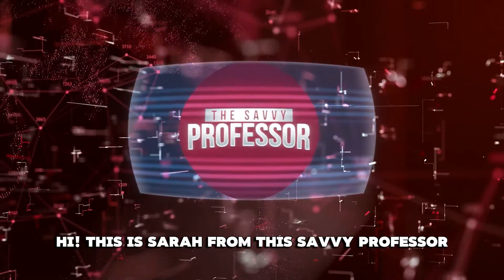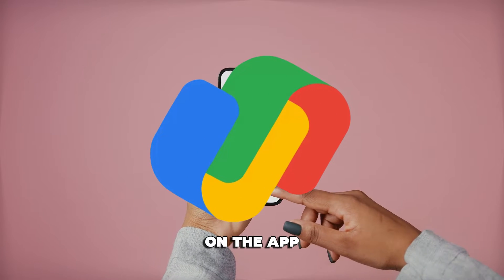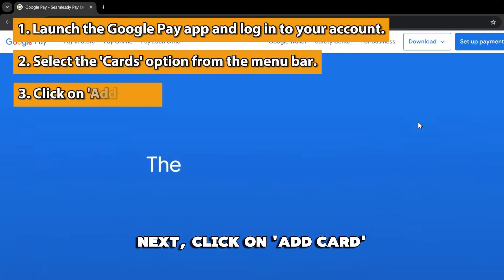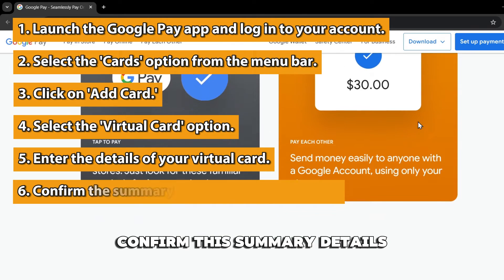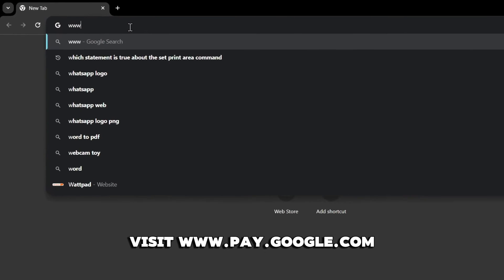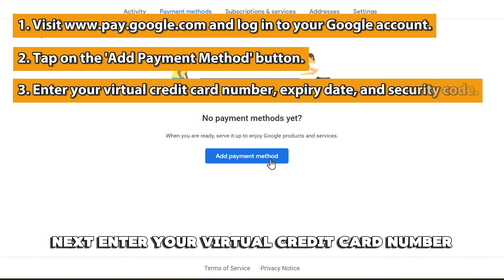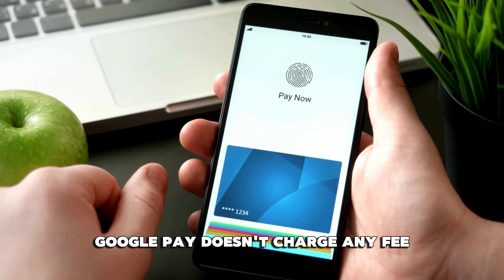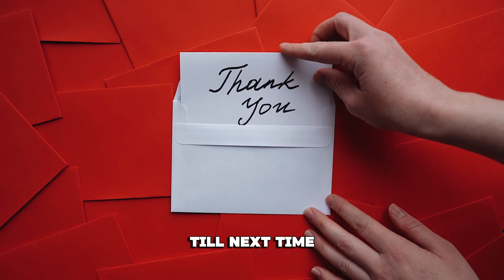How To Add Virtual Credit Card To Google Pay (How To Use Virtual Credit Card In Google Pay)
How To Add Virtual Credit Card To Google Pay (How To Use Virtual Credit Card In Google Pay). In this video tutorial I will show how to add Virtual Credit Card to Google Pay.

On App
• Launch the Google Pay app on your Android device and log in to your account.
• Select the ‘Cards’ option from the menu bar at the bottom of your home page.
• Next, click on ‘Add Card.’
• Select the ‘Virtual Card’ option.
• Enter the details of your virtual card – card number, expiry date, and security code.
• Confirm the summary details.
• Click ‘Submit.’
You will get a pop-up notification that your virtual card has been successfully added.

On Browser
(the link is in the description) and log in to your Google account.
• Tap on the ‘Add Payment Method’ button.
• Next, enter your virtual credit card number, expiry date, and security code.
• Click ‘Save.’
Does Google Pay charge you to transact with your virtual card?
No, Google Pay does not charge any fee for making payments with your virtual credit card.